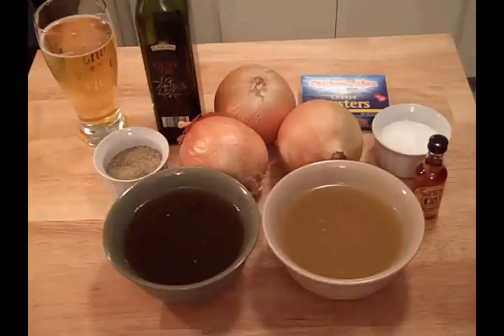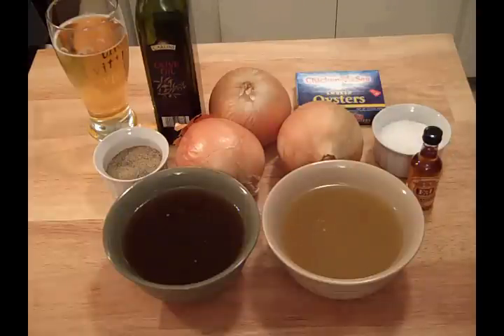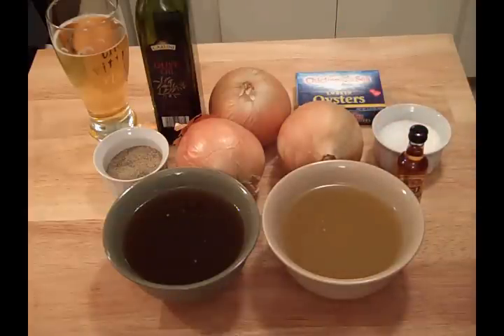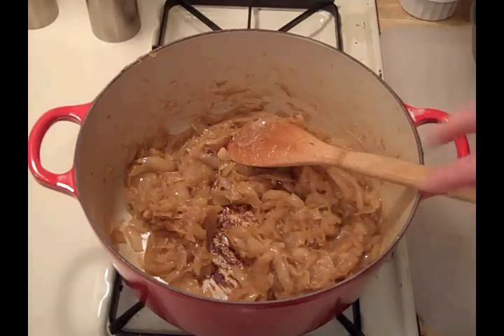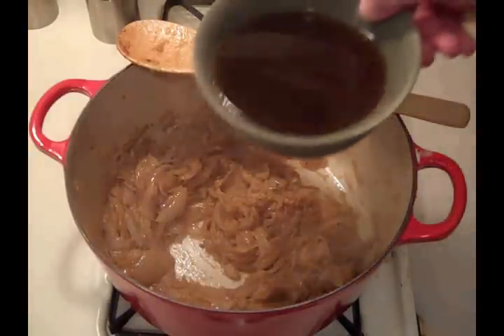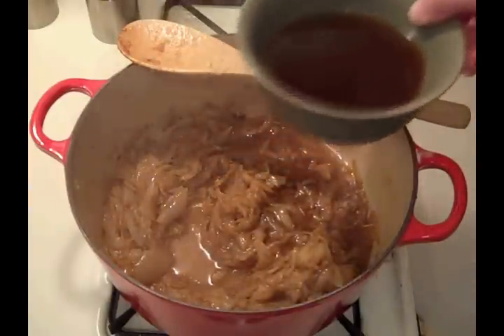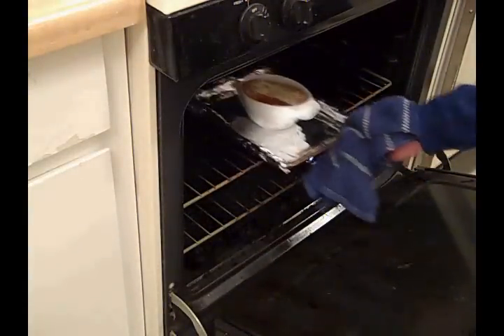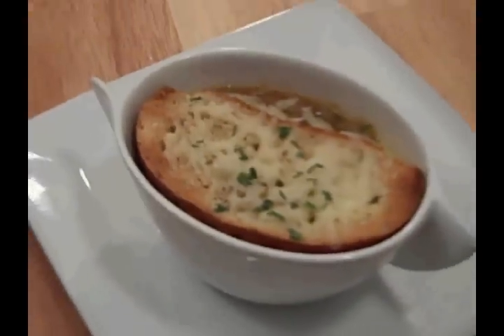French Onion and Smoked Oyster Soup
French onion and Smoked oyster soup, its one of my favorites!!!